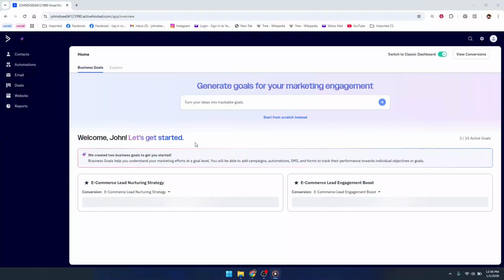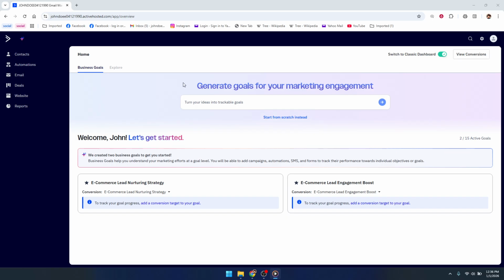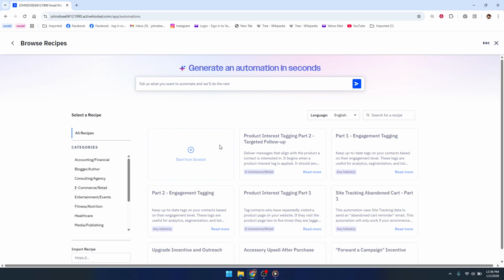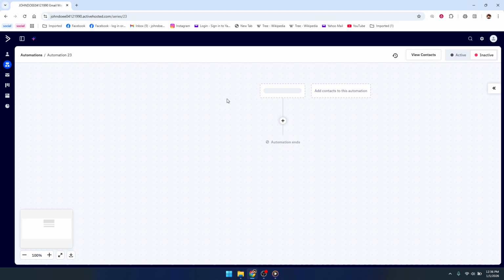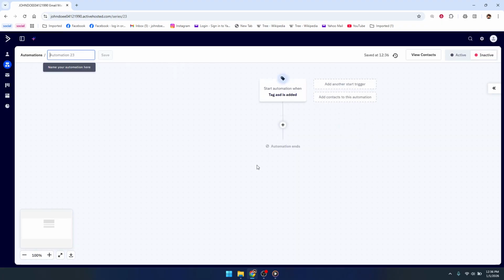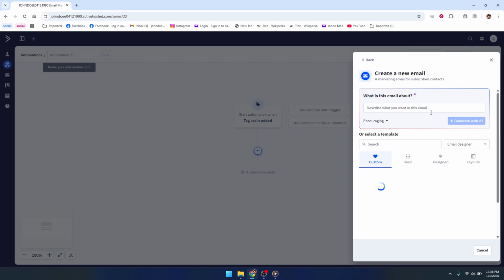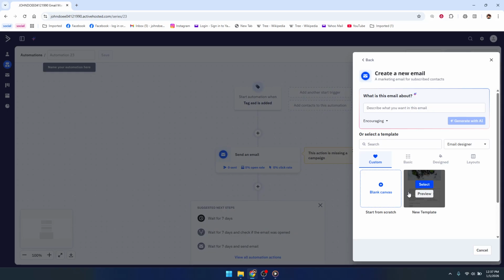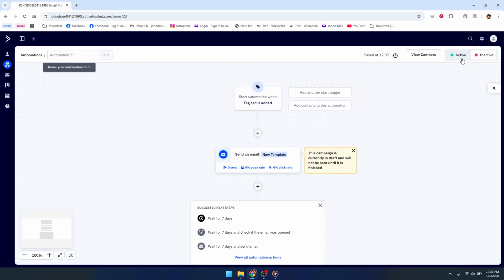How To Send Out An Email When Tagged ActiveCampaign [2026 Guide]